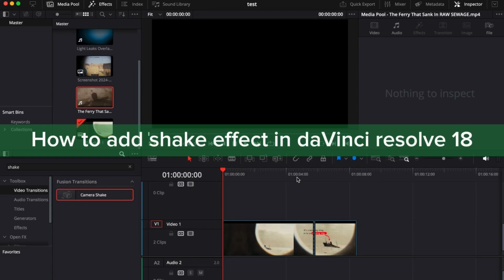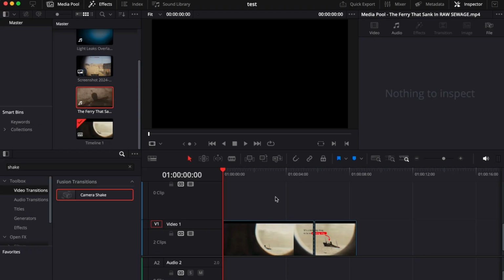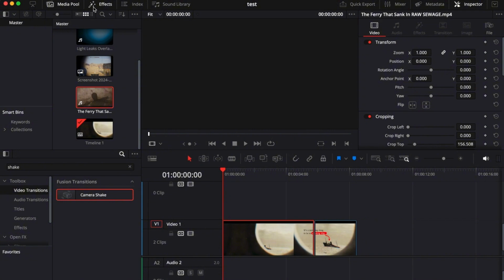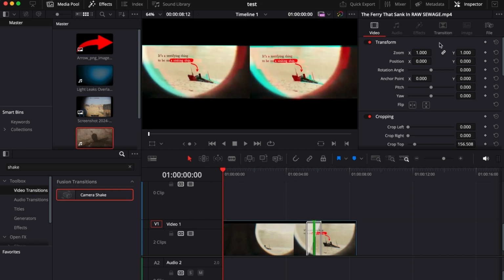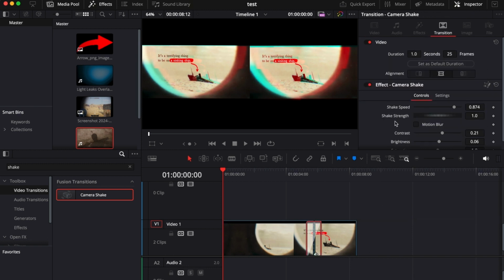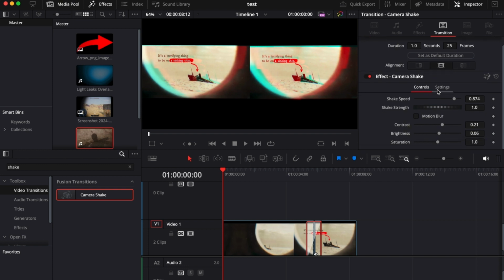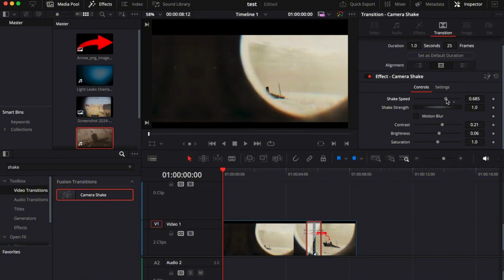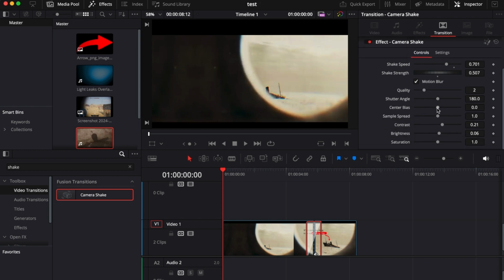How To Add Shake Effect In DaVinci Resolve 18 | Step-By-Step Guide (2025)